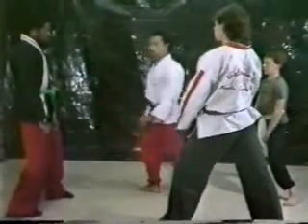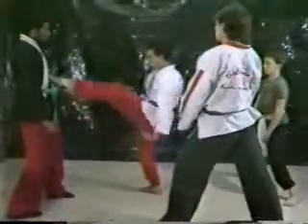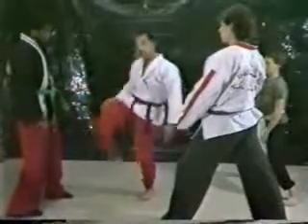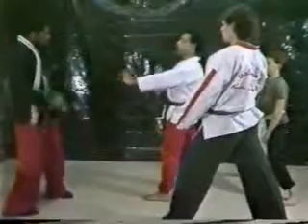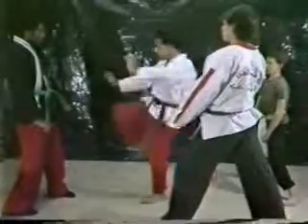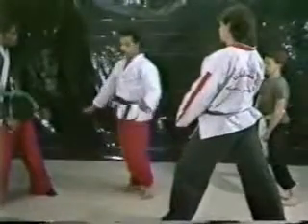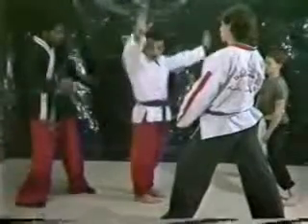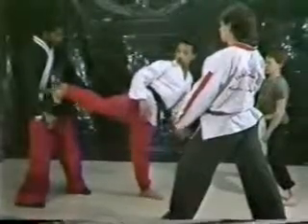CALASANZ - CONTROL THE TARGET, ON THE KARATE (KICKBOXING KICKING)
Westport Boxing & Calasanz Martial Arts

Private Boxing Camp by Calasanz ..Intensive training Program Crhis K.

If you want to improve any style that you have learned or are learning then just go to the